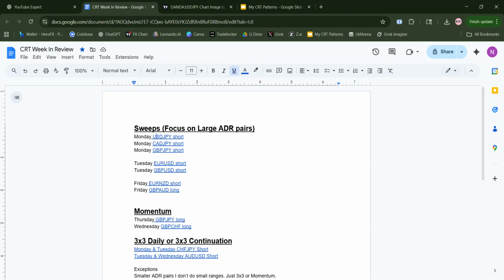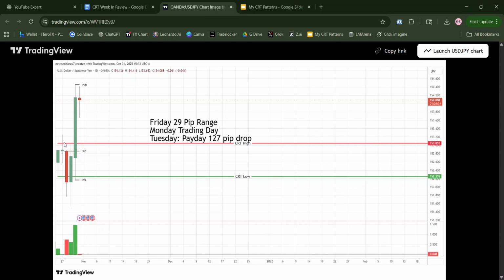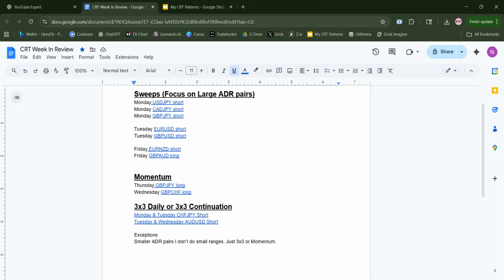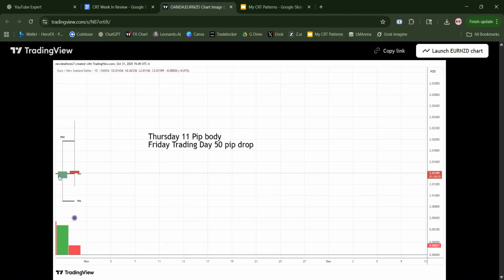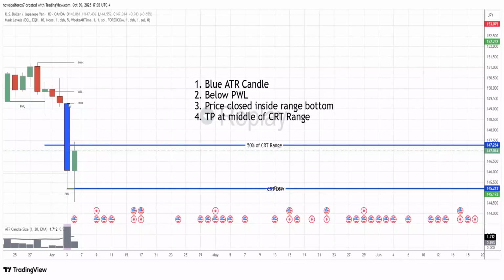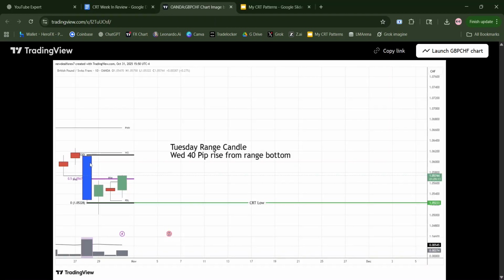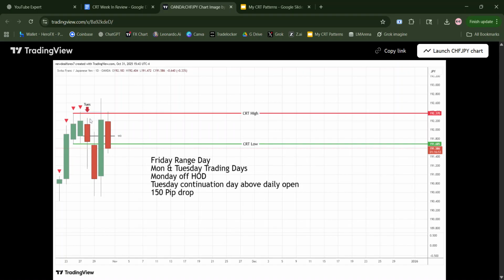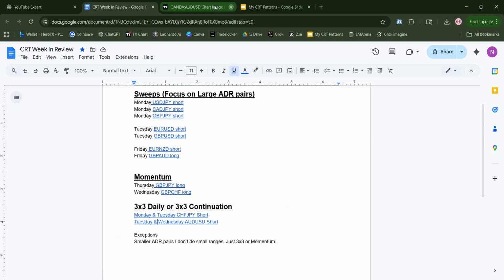candle range theory week in review - 3 set ups for success